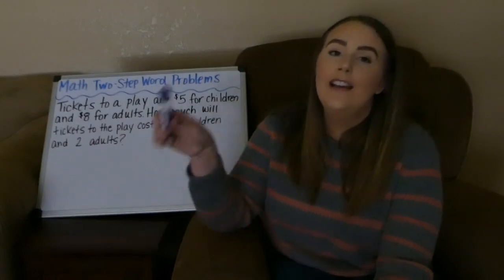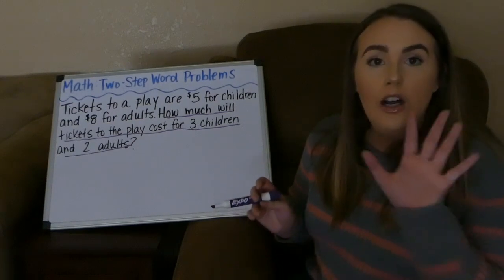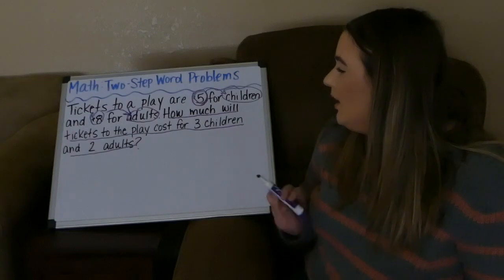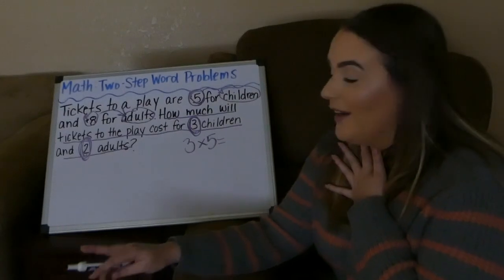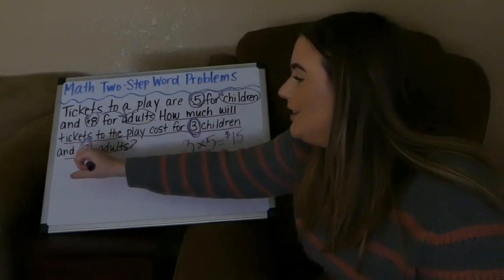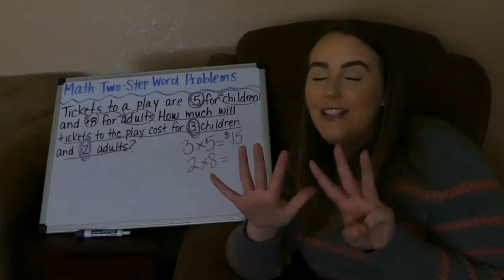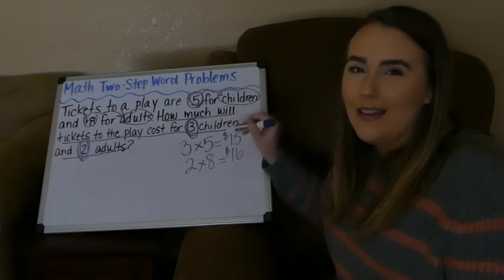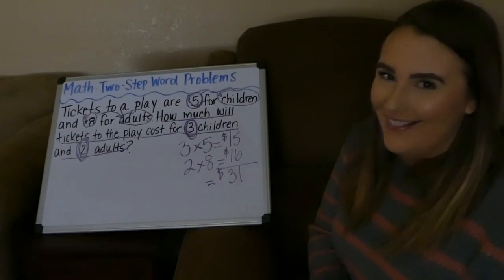Miss E: Two-Step Word Problems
Hi everyone! I'm back with our two-step word problems! I apologize for not including two-step word problems in your packets. I truly thought I included some. I included some links to free resources below. You do not have to pay for print them out. Simply download the resource and solve! I miss hearing from all of you! I love you, I miss you and I hope to see you soon! Miss E.